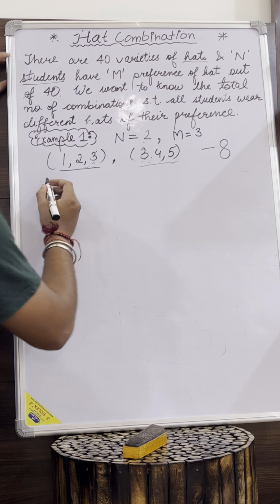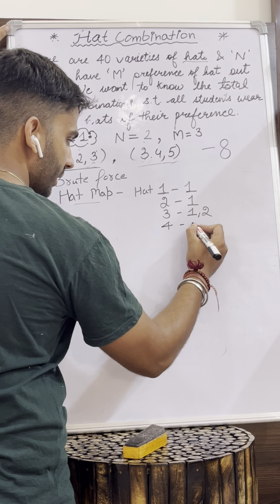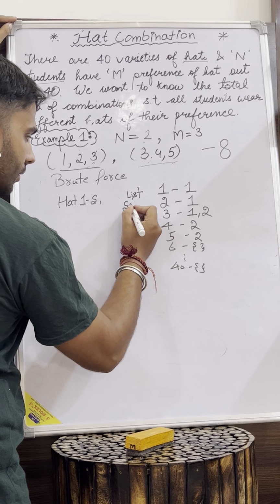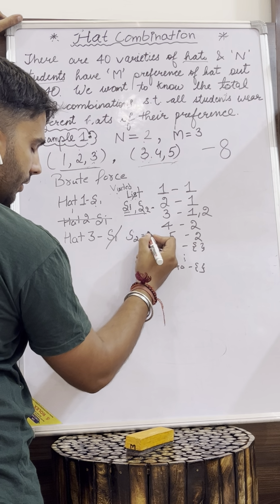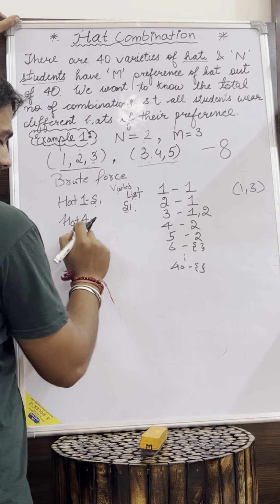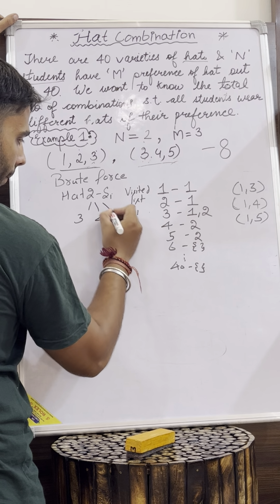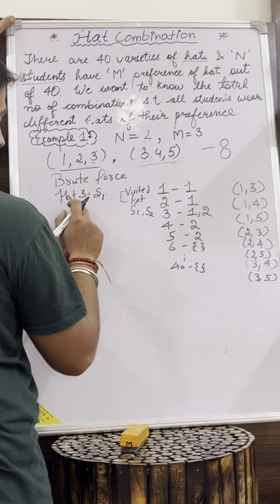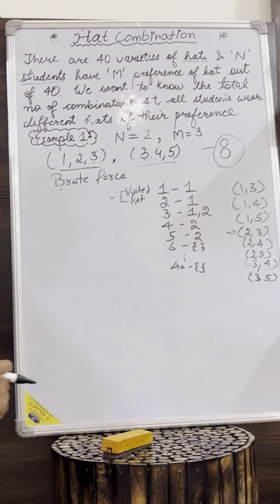02 Hat Combination BruteForce